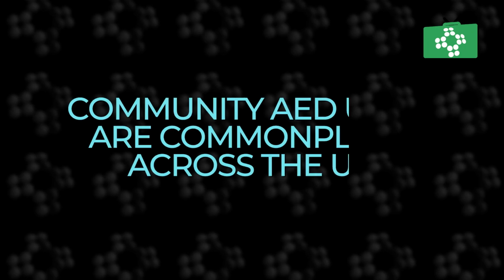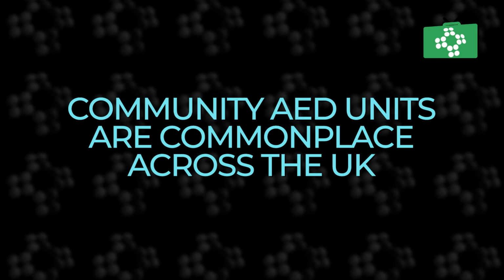Community AED Unit on The First Aid Show